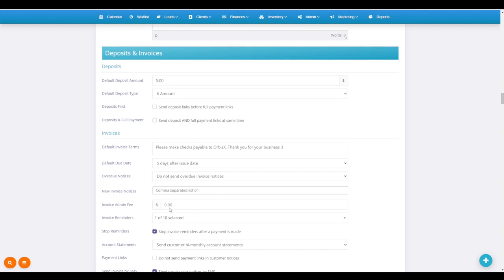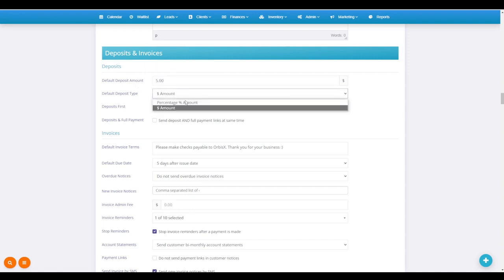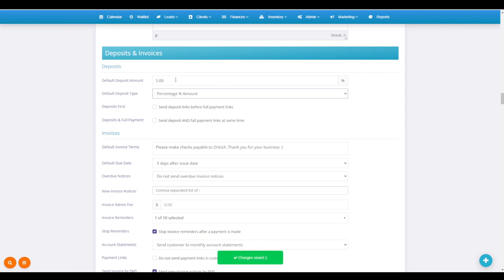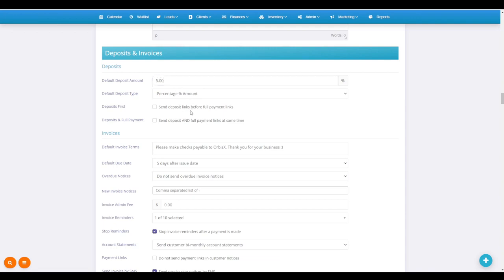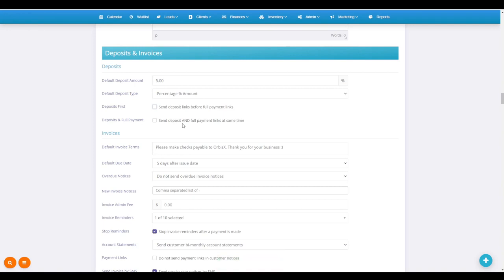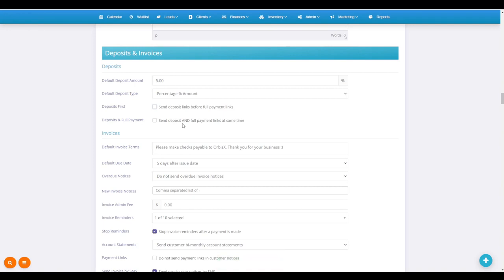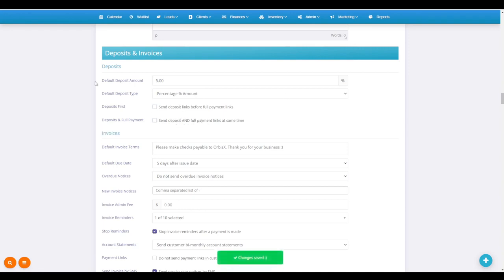OrbisX Deposit Settings